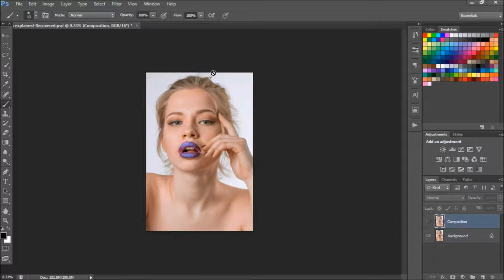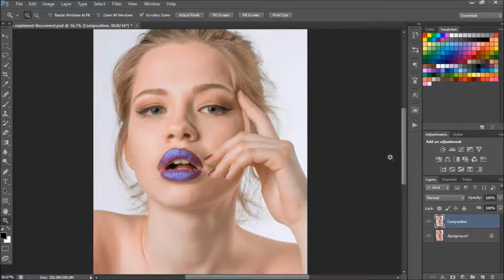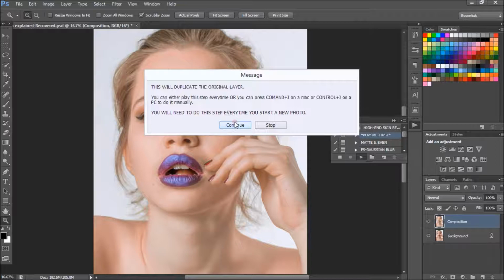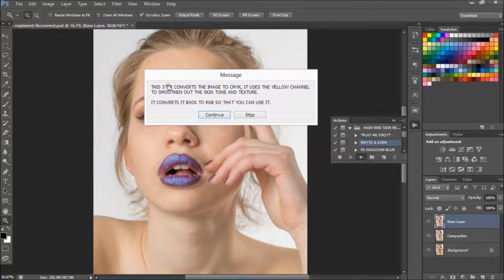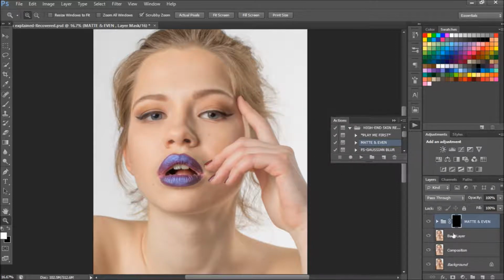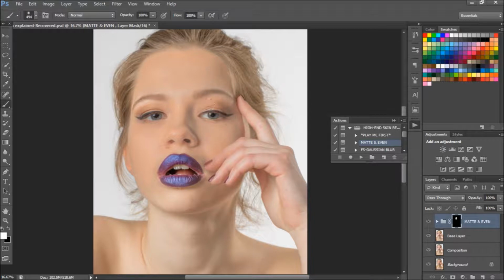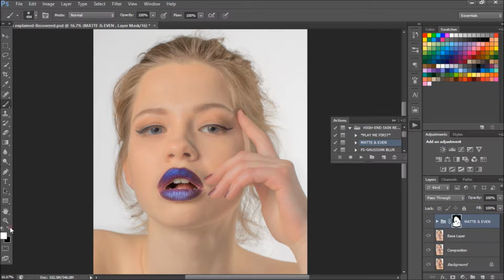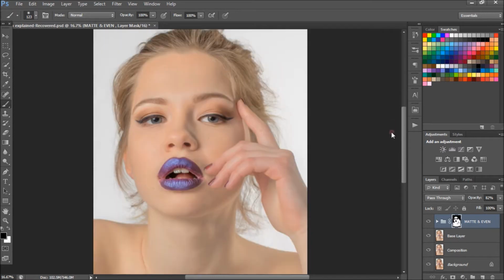HOW TO USE :THE HIGH-END RETOUCHING PHOTOSHOP ACTION - #1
IN THIS VIDEO I WILL EXPLAIN HOW TO DO MATTE AND EVEN USING MY PHOTOSHOP ACTION.

IT CONTAINS:

OIL PAINT LINKS FOR CS4/CS5 USERS.

MATTE & EVEN
FREQUENCY SEPARATION - GAUSSIAN BLUR ( BLEMISH REMOVAL)
FREQUENCY SEPARATION - DUST AND SCRATCHES ( REFINE LINES WITHOUT SMUDGE)
DODGE & BURN - 50% GREY
DODGE & BURN - CURVES
DODGE & BURN - LIGHT AND DARK ( HELP)
ADD SKIN TEXTURE
FIX REDNESS
CONTRAST
BRIGHTEN EYES
FIX YELLOW TEETH
BRIGHTEN TEETH
SMOOTH HAIR
ADD FRECKLES
SHOW FRECKLES
SHOW DETAIL/SHARPEN

ALL OF MY PSD COLOURINGS 13 OR MORE

2 BRUSHES - FRECKLES/SKIN

LIQUIFY BODY SHAPING ACTION